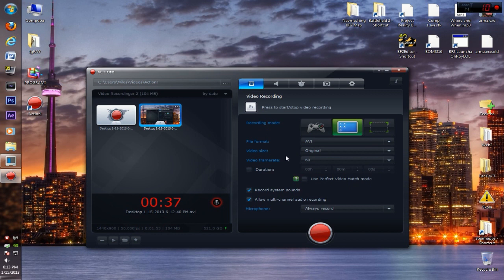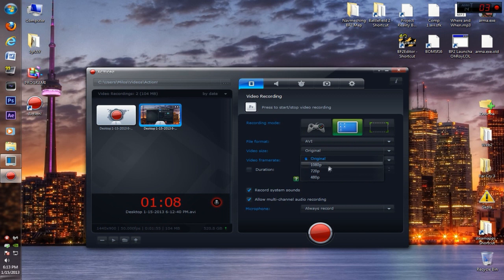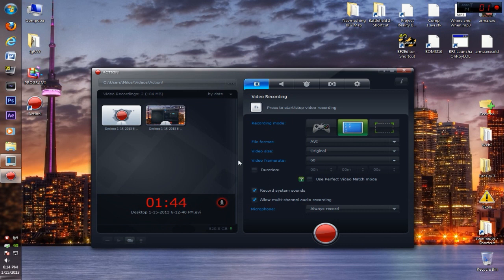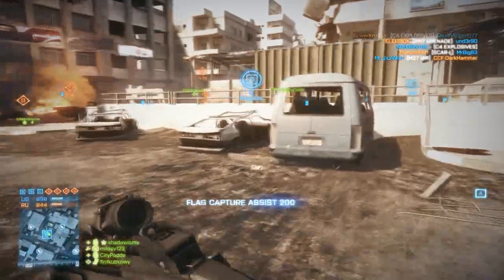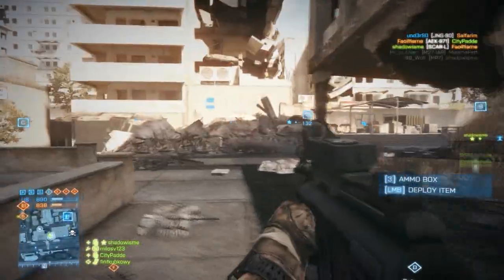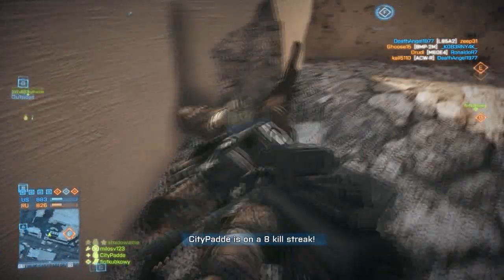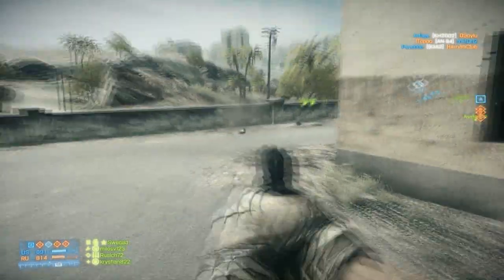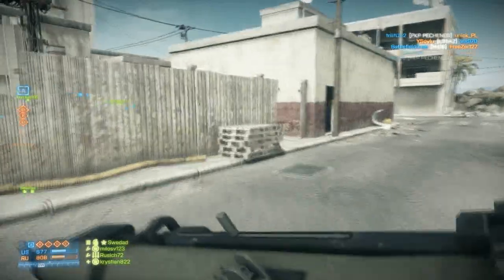Best PC Gaming Recording Software 2013 - Mirillis Action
Recordin software better than fraps? You found it.
Check it out - Mirillis Action
If you have bad FPS in RECORDING any way, the component you need the most is the hard drive, so get an SSD and have no FPS drops AT ALL:
Test System:
Intel i5 2500k 3.6Ghz
4GB RAM
GPU: GTX 660 Ti Twin Frozr
X-fi sound card (not that it matters much except that it has x-ram)
Mobo : ASUS P8-P67 M-PRO
Discounted games (untill end of may)
Save up to 20% - CPU's
Save up to 40% - Hard Drives